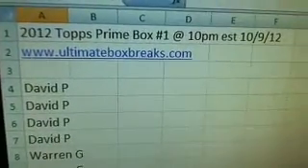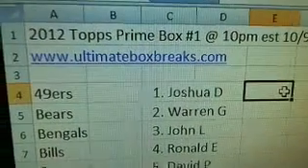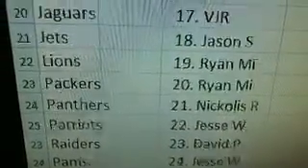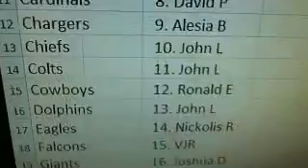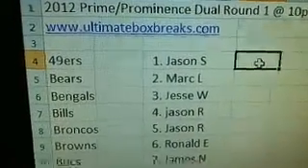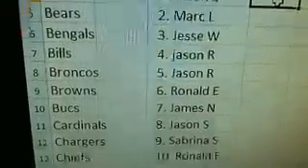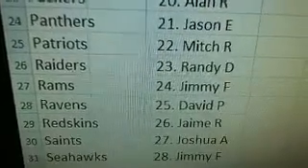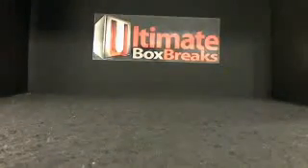Ultimateboxbreaks.com: 2012 Prime Prominence Draft Video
Ultimateboxbreaks.com: 2012 Prime Prominence Draft Video - Captured Live on Ustream